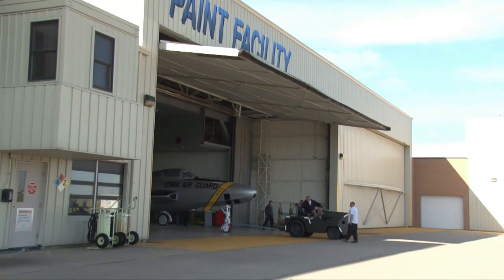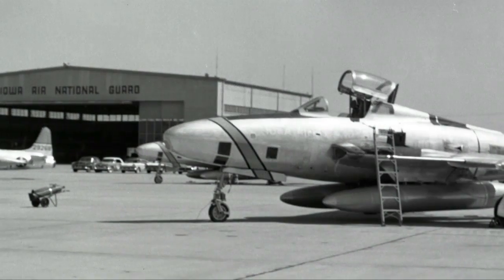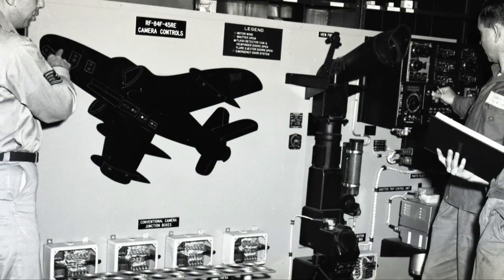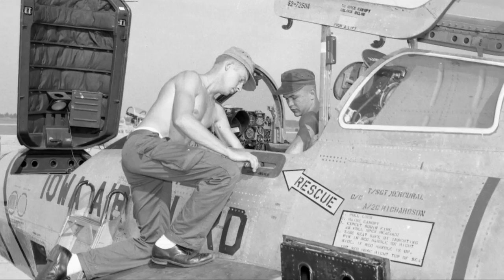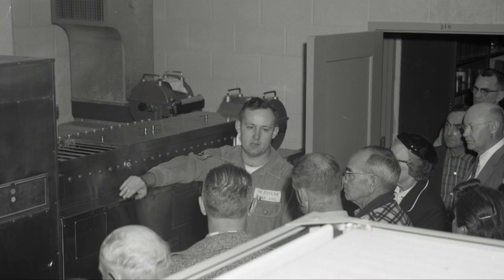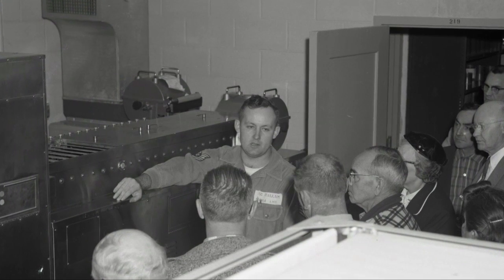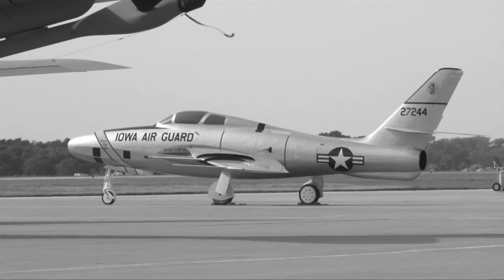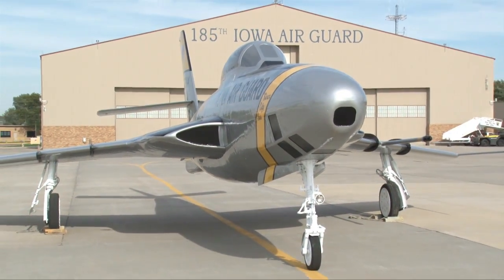RF-84 Thunderflash: Predator of 1950's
November 2013 - Advances in aviation in the early part of the Jet age made the 1950's and 60's an exciting time to be a part of the fledgling United States Air Force ... in particular ... the unique mission of RF-84 involving the ingenuity of U.S. Airmen.

U.S. Air Force video by Master Sgt. Vince De Groot

Edited by
USA Patriotism!
"Pride of America!"